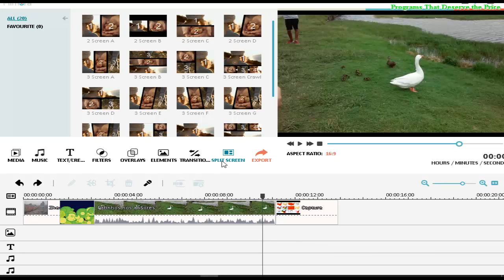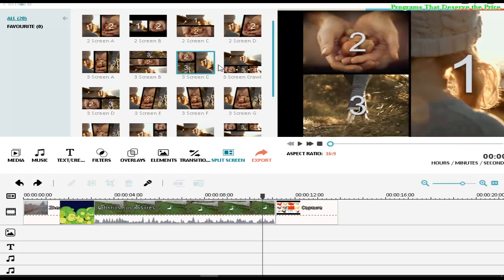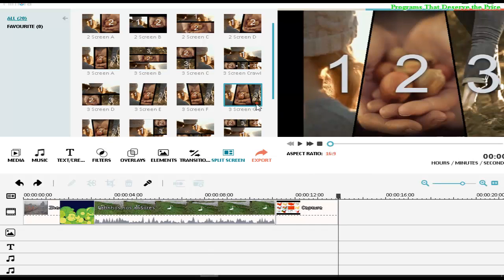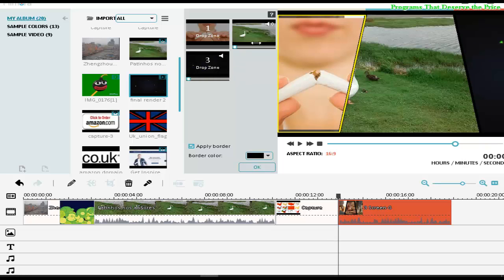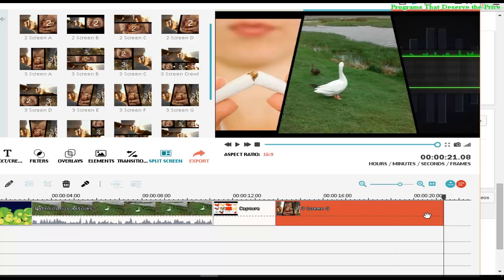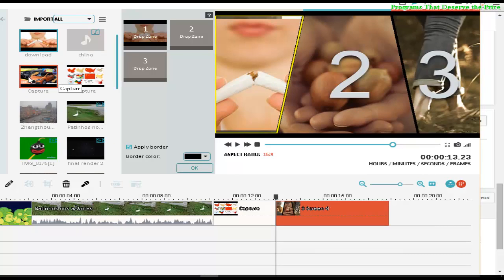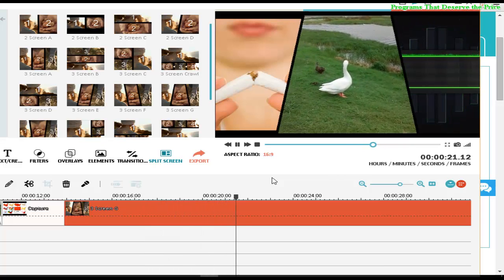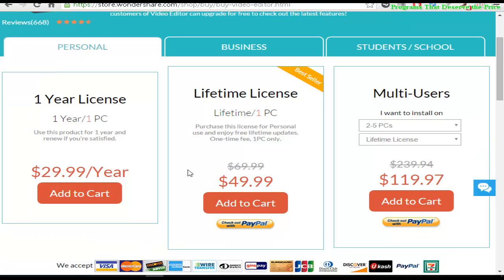Filmora Tutorial #04 add a Video Gallery - Split Screen Video Gallery For Youtube! - Wondershare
More Tools will Come Soon! Filmora Tutorial #04 Videos Gallery: - Make a Split Screen Gallery For Youtube!

Filmora Review,
Wondershare Video Editor Review,
Filmora,
Buy Wondershare Video Editor ,
Buy Filmora ,
The Wondershare Video Editor,
The Filmora,
Download Wondershare Video Editor,
Download Filmora,
Wondershare Video Editor Discount,
Filmora Discount,
wondershare software,
how to use wondershare video editor,
wondershare filmora,
filmora wondershare,

Filmora Tutorial #04 Videos Gallery: - Make a Split Screen Gallery For Youtube!